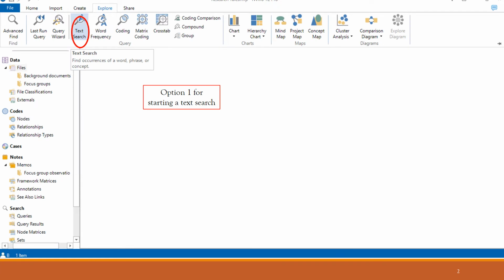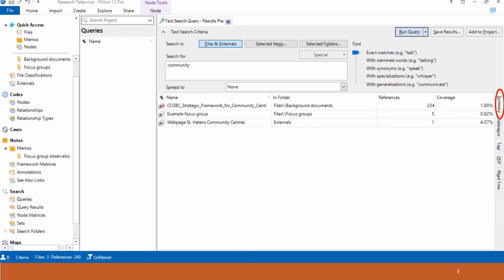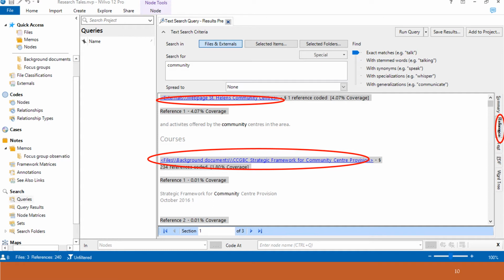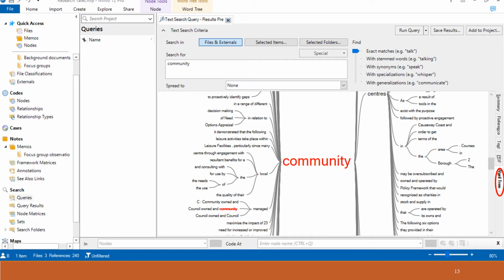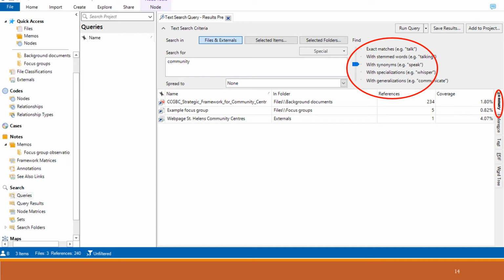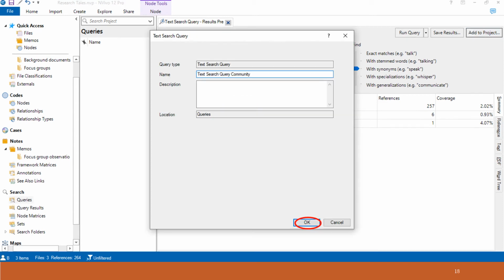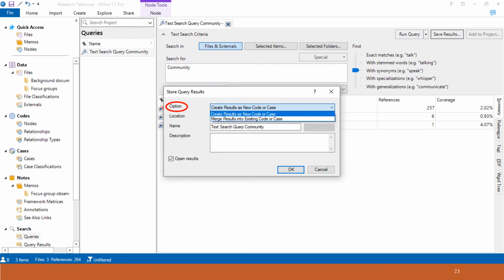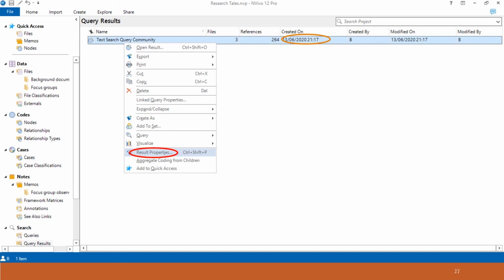QDA software NVivo 12: Exploring and visualising your data (Text search, including word tree)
This video walks you through NVivo's text search function. This includes how you can get and export a word tree.